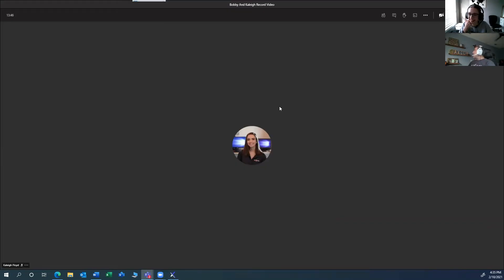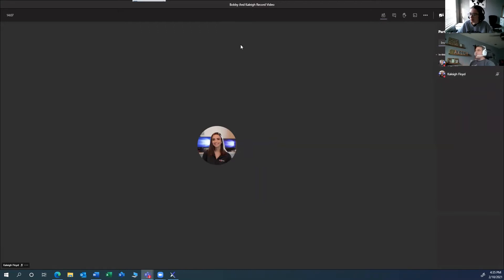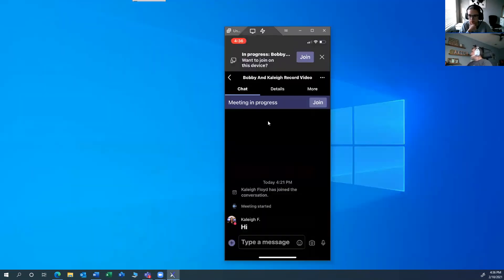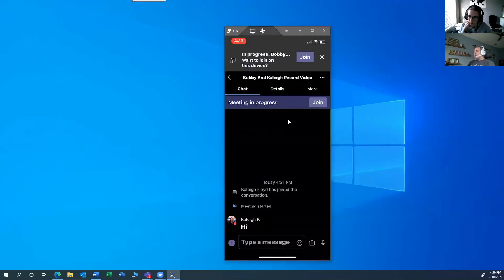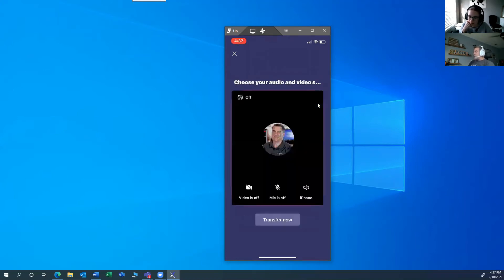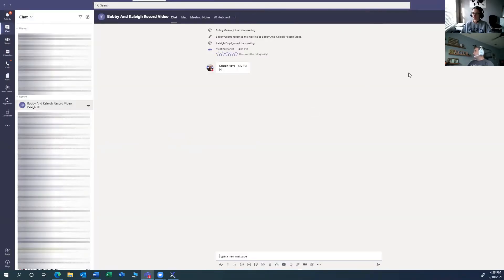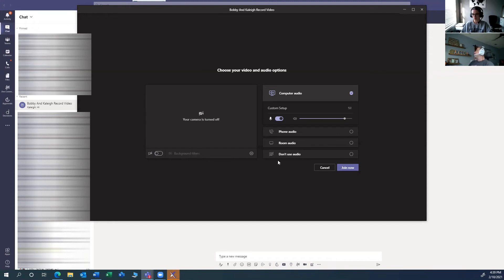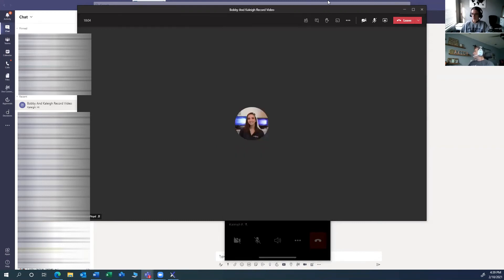Transferring a Teams Meeting from Computer to Phone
We want to help you stay efficient during your meetings and this is a great tool for you. Microsoft Teams gives you the option to transfer a meeting from your phone to your computer and vice versa. We hope you enjoy!

00:00-00:50 Intro into Microsoft Teams meeting transferring
01:00-02:19 What tools you need for this
02:20-04:50 Transferring from phone to computer
04:53-05:33 Transferring from computer to phone
05:38-07:56 Final thoughts/What to use this for